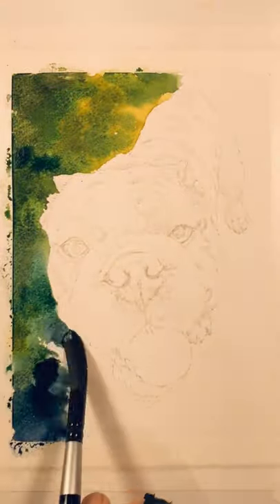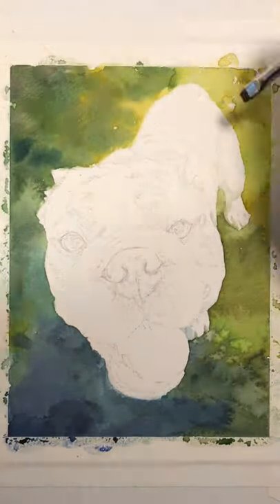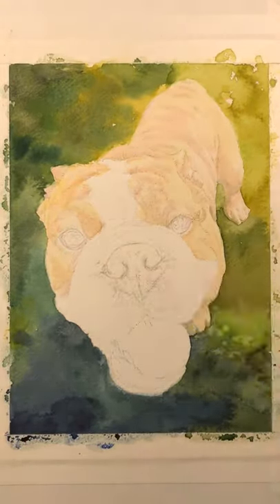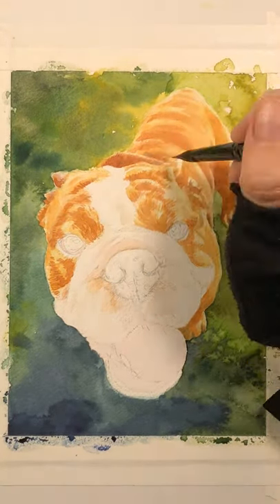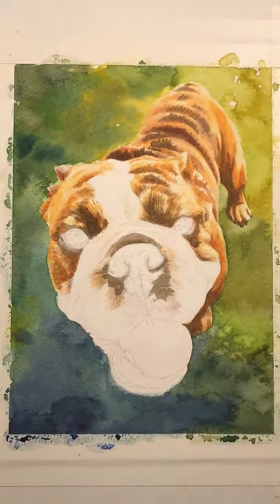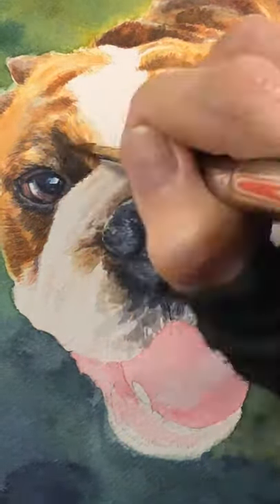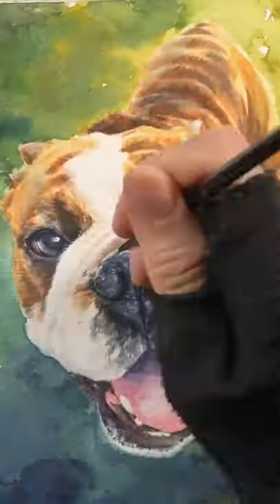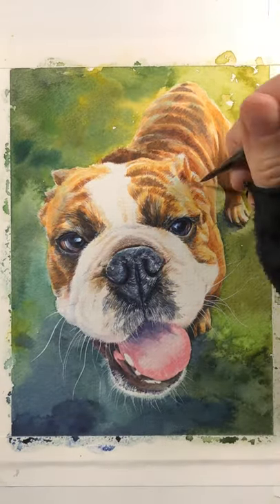Painting an Adorable Bulldog in Watercolor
Here's my painting process on a watercolor commission portrait of Boris the adorable one year old Bulldog pup, with commentary. Painty-painty-painty 🎨 😊

I used:
Fabriano Artistico 100% cotton cold pressed  paper 140 lbs.
Silver Black Velvet brushes: jumbo mops small and medium, rounds 2, 4 and 8, and script 1 (rigger for whiskers).
Winsor & Newton masking fluid.
Schmincke: Naples yellow, burnt sienna, perylene maroon,
Daniel Smith: buff titanium, quinacridone gold deep, indanthrone blue, perylene green, quinacridone rose, Jane's grey.
Winsor & Newton: permanent rose.
M. Graham: azo green, sepia, Payne's grey, titanium white gouache.
Sennelier: sap green, forest green.